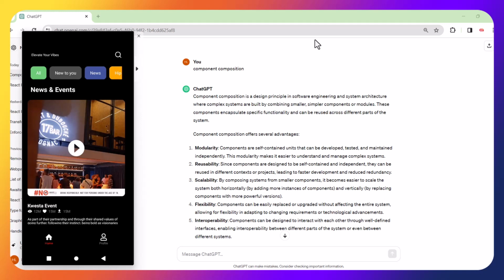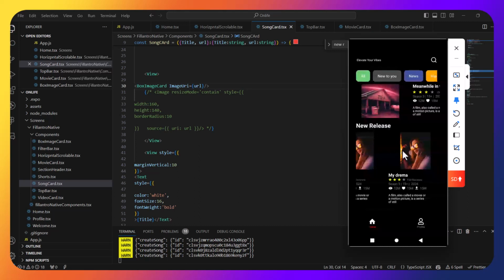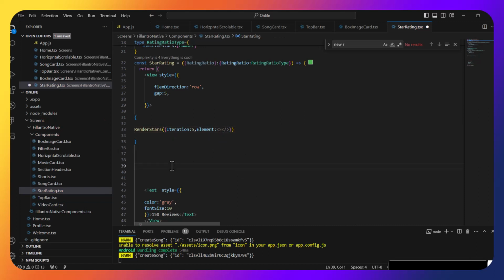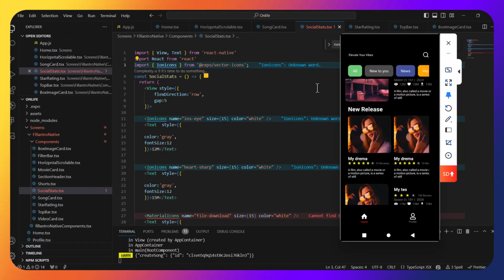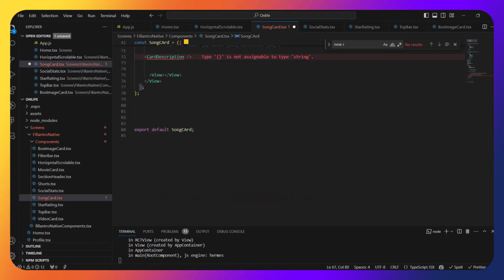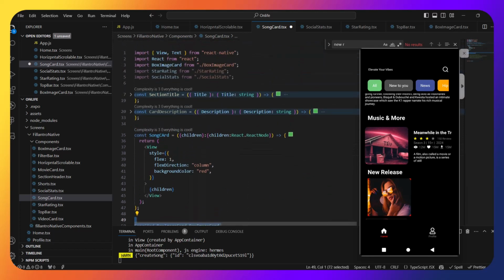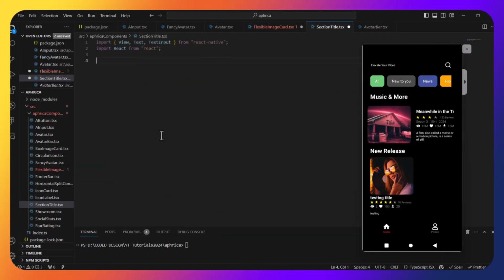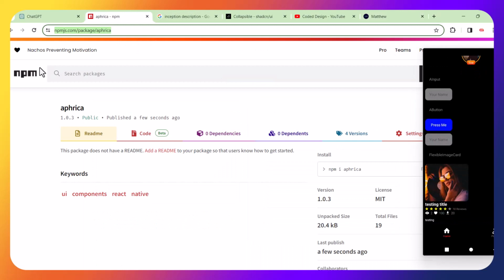I Built ShadCN UI from scratch - For REACT NATIVE 2024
Welcome to this in-depth tutorial where I introduce my latest project: a UI library for React Native, inspired by the popular ShadCN. In this video, I'll guide you through the development process, focusing on React component composition techniques.

You'll gain practical insights into building robust UI libraries as I demonstrate each step of the development process. Additionally, I'll be implementing a new feature live during the session. This hands-on approach will provide you with a real-world understanding of how large UI libraries are published on NPM.

Whether you're new to React Native or looking to enhance your UI development skills, this video is packed with valuable information and practical examples. Join me on this journey of creating intuitive and efficient UI components for your React Native applications.